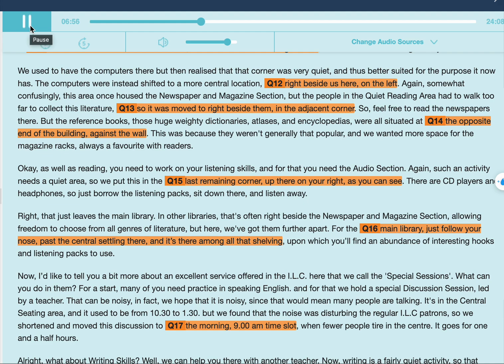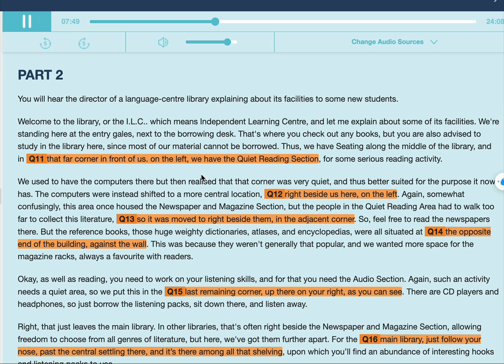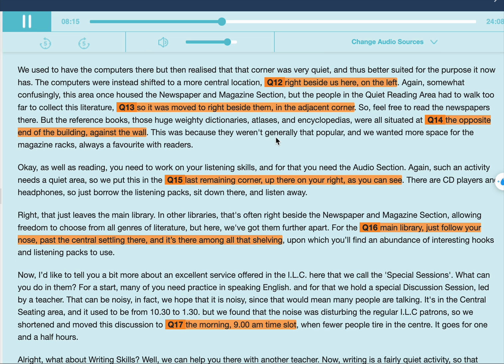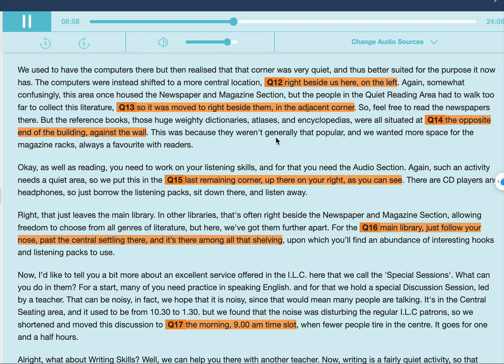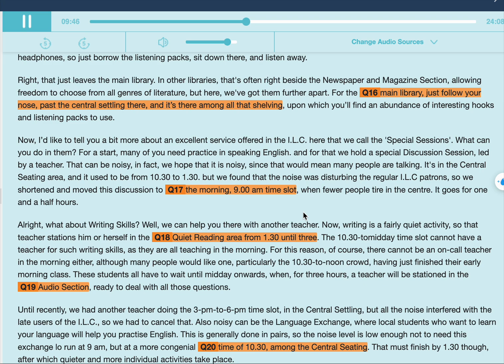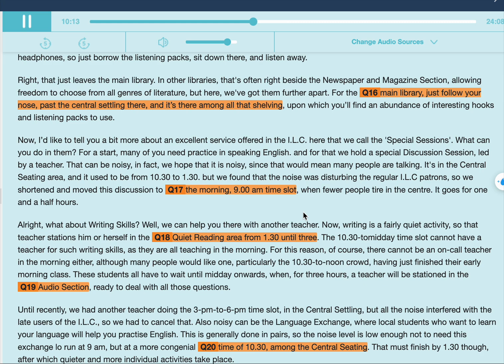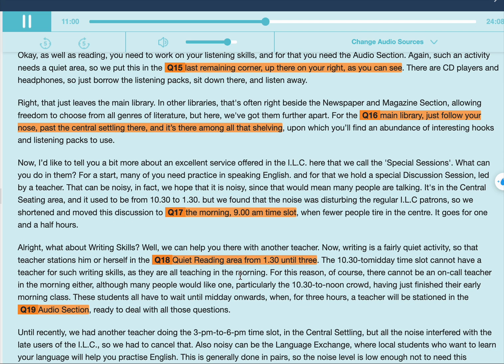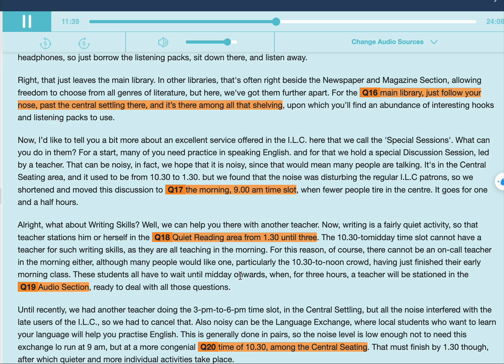IELTS - a language-centre library explaining about its facilities to some new students.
"The beautiful thing about learning is that nobody cant take it away from you"